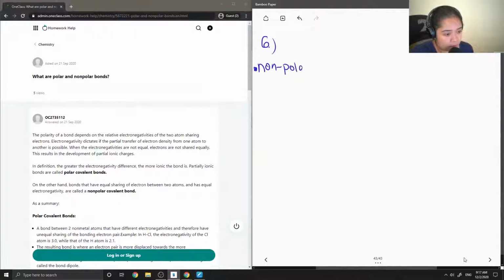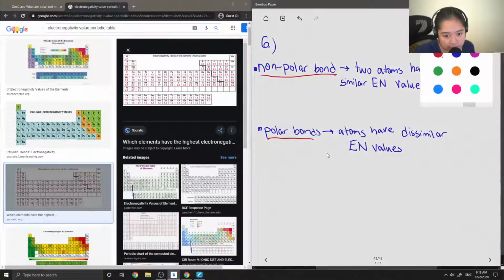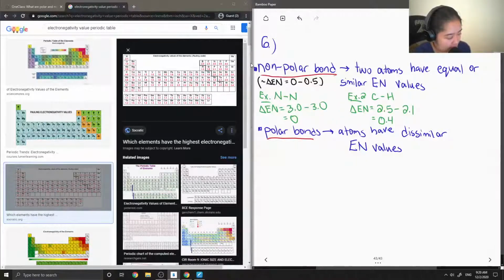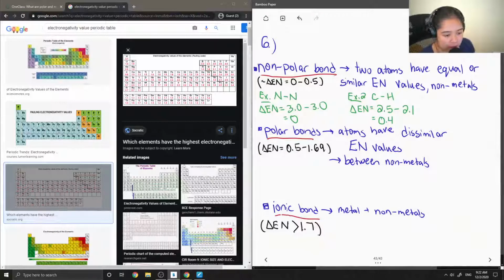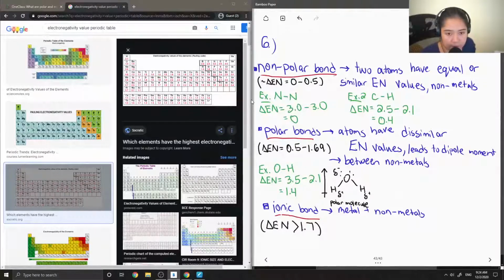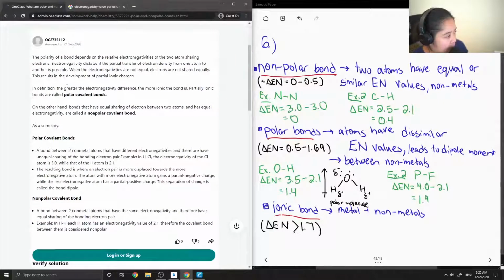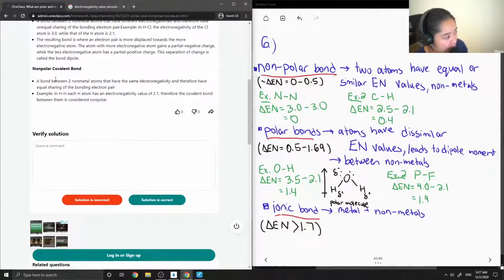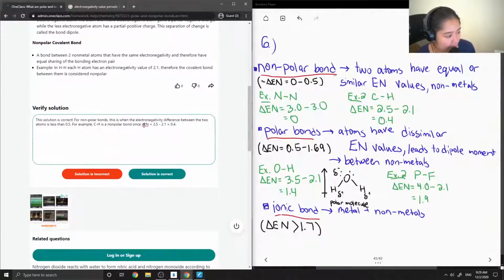What are polar and nonpolar bonds?